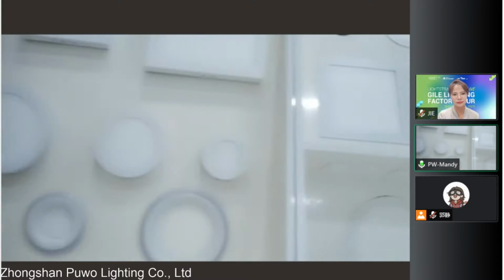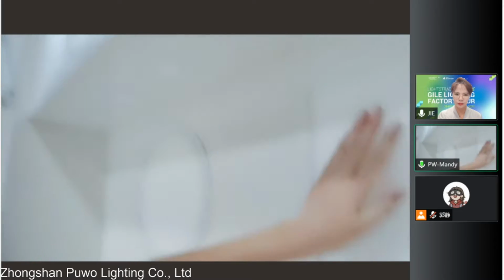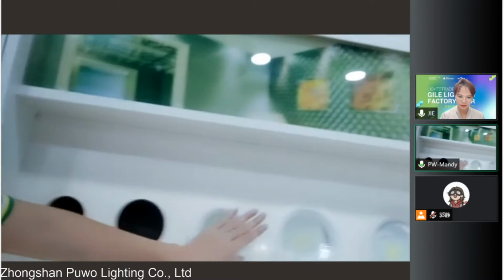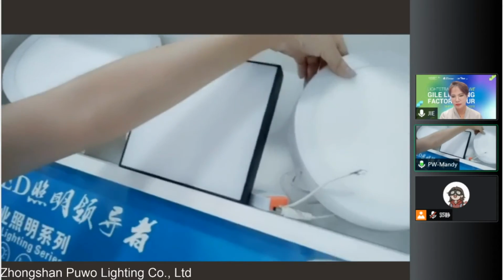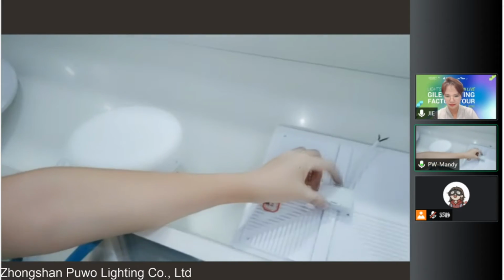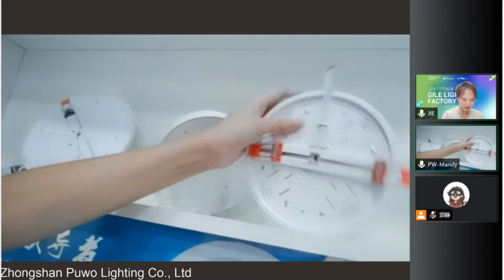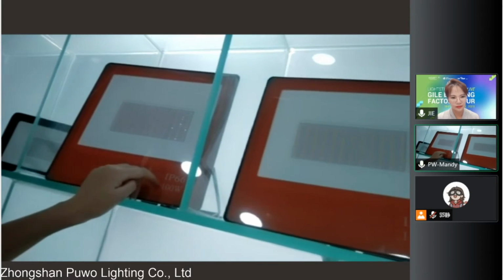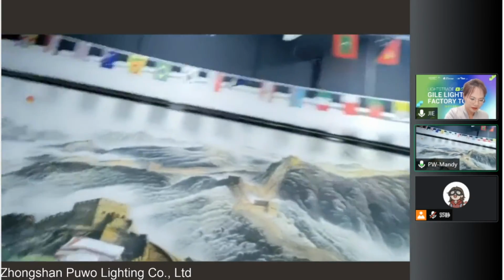2021 GILE Online Factory Tour Brazil Markets - Puwo Lighting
Zhongshan Puwo Lighting Co., Ltd. was established on December 16, 2014, with the main business scope of production, processing and sales: LED panel lamps, electrical accessories and other lighting appliances.